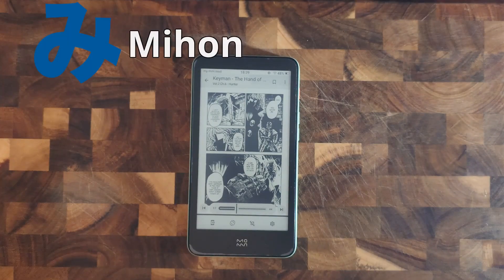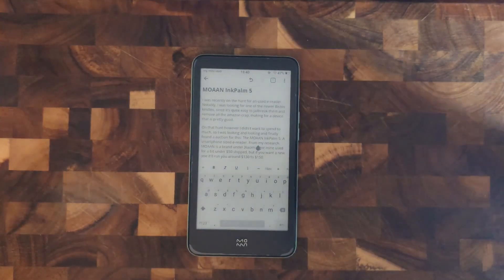I got myself an E-Reader | The MOAAN InkPalm 5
I recently was looking to get myself a used E-Reader. I was at first looking to get a used kindle and then modify that, but on my search I stumbled upon this MOAAN InkPalm 5. A Smartphone sized E-Reader! I now tested it a few days and can say that I actually really like it! It's light, thin and small, so that I can hold it quite comfortably. I also tested out a few apps and came to a comfy little setup, which I don't think will change at all.

To set this Device up I used the following commands:
List devices: `adb devices`
List installed apps: `adb shell cmd package list packages`
Install app from file: `adb install {path/to/file}`
Uninstall app: `adb shell pm uninstall -k --user 0 {packge_name}`

▬▬ι══ Links ══ι▬▬
I found mine used, so I recommend that tbh. But if you really like the phone form factor:
AliExpress (Regular)

The videos are presented as is and usually are a combination of facts and opinions.